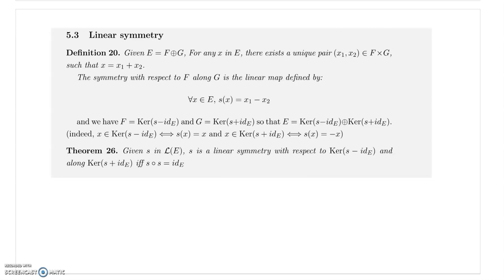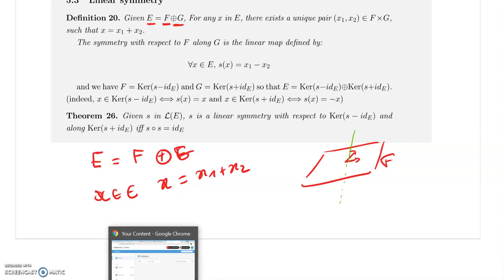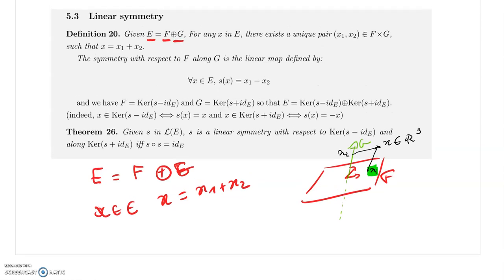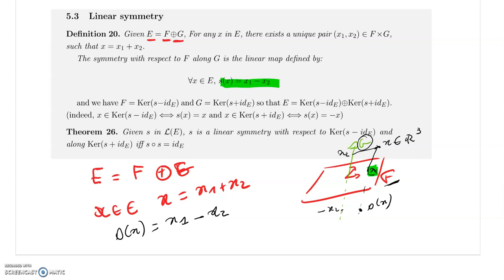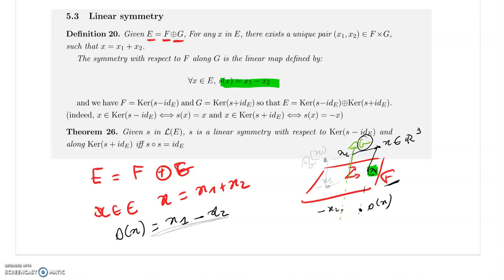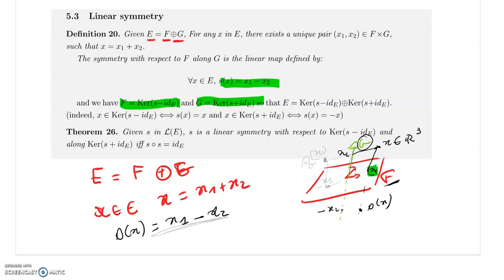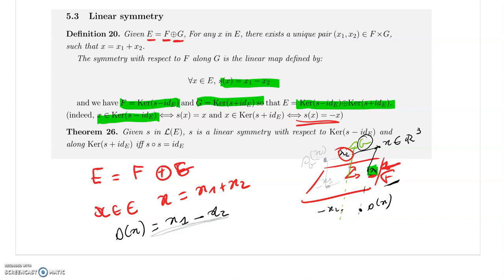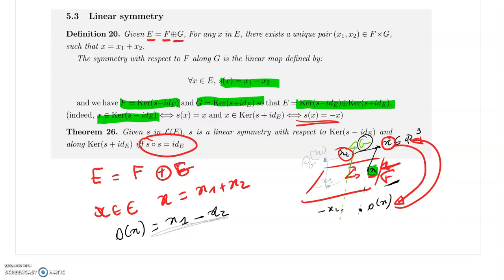lesson3 4 5